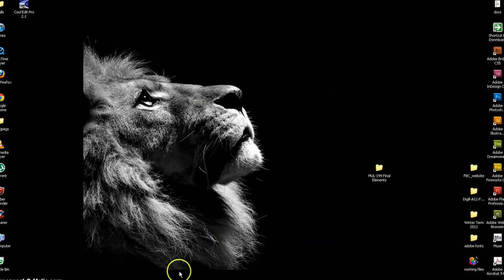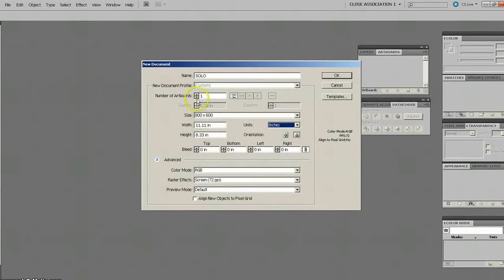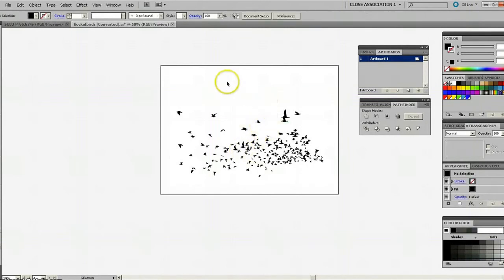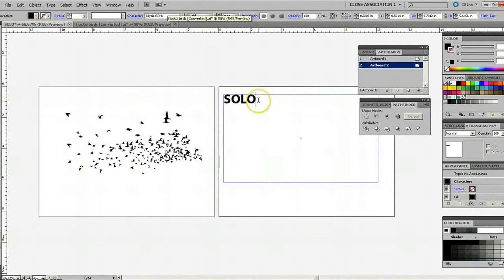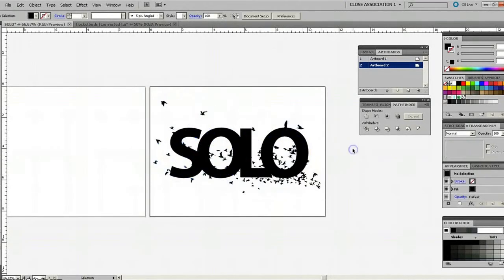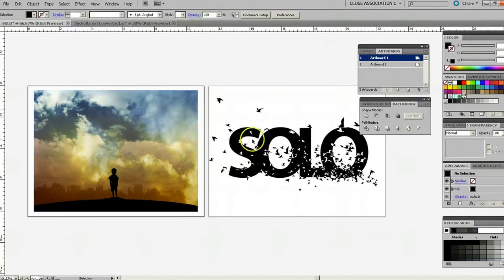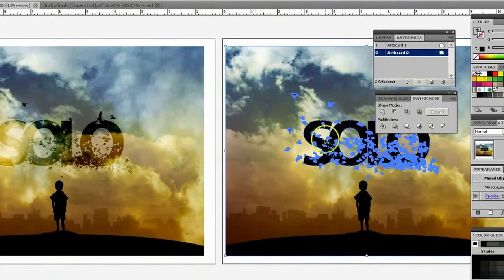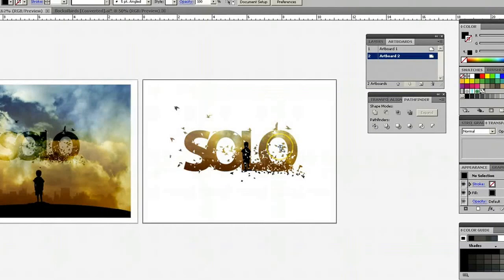How To Create 3d Logo [All Design] - using adobe illustrator